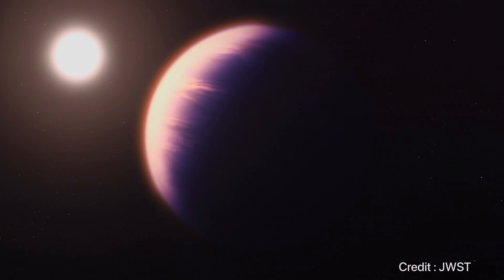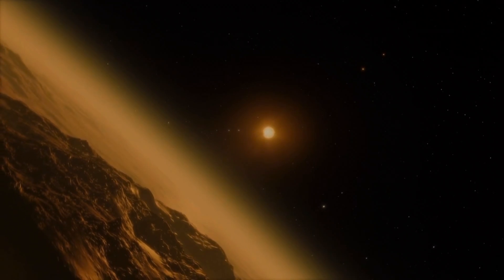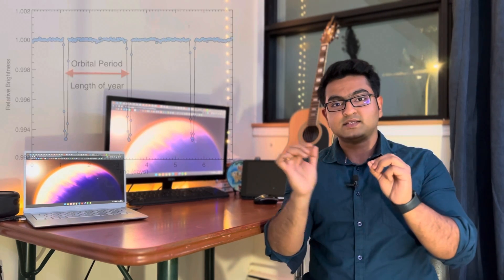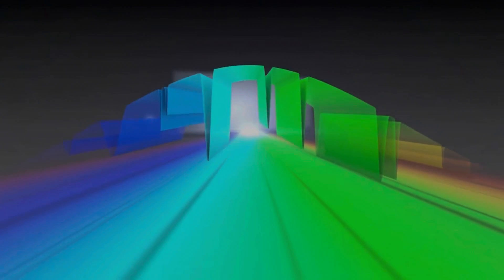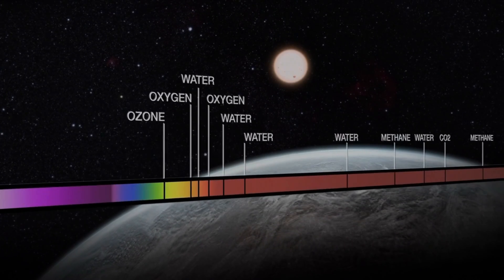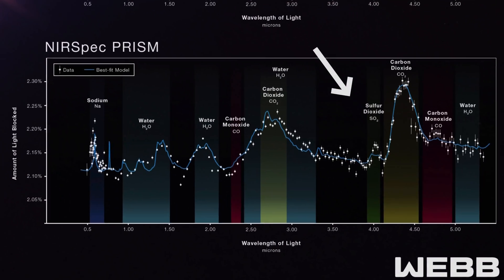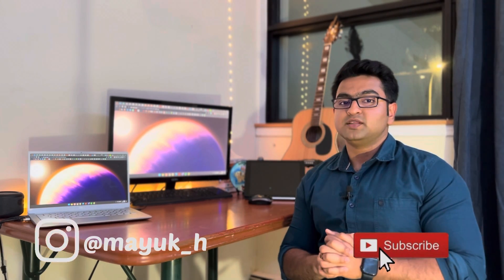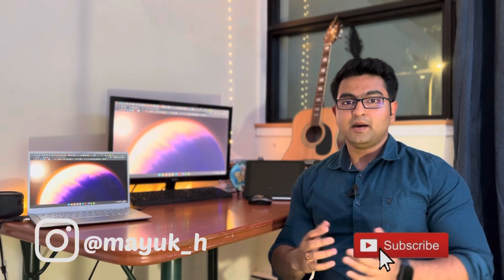Did JWST discover simple life on WASP 39b?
In this video, I delve into the groundbreaking discovery made by the James Webb Space Telescope (JWST), which has captured an extraordinarily detailed transmission spectrum of the exoplanet WASP-39b, located approximately 700 light-years from Earth. I walk you through the key concepts of exoplanet transits, light curves, and the fascinating technique of transit spectroscopy that allows scientists to analyze the atmosphere of distant worlds like WASP-39b.

- timestamps-

00:00 - Intro
00:28 - About WASP 39b
1:56 - planetary transits
3:48 - transit spectroscopy
6:12 - life forms?